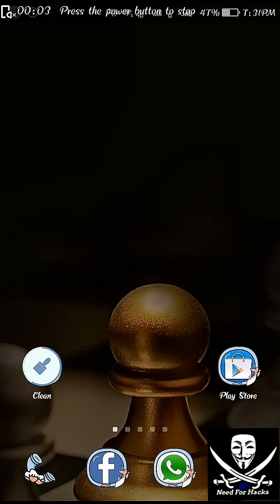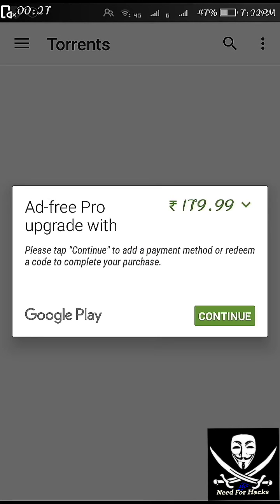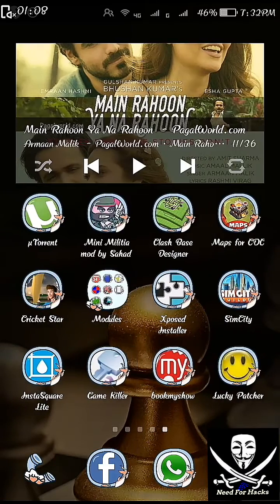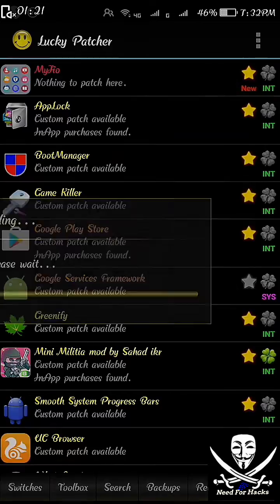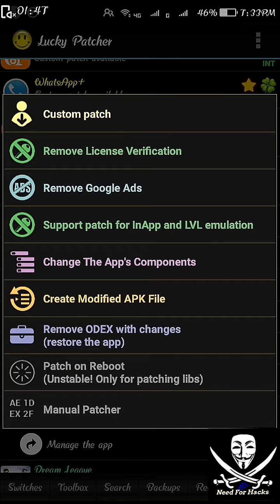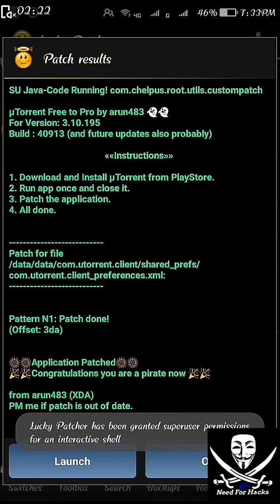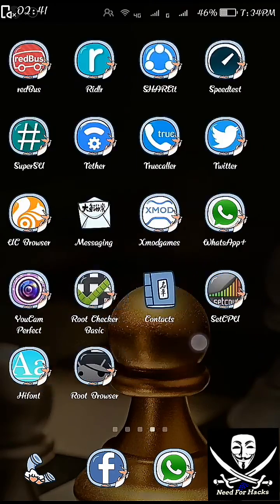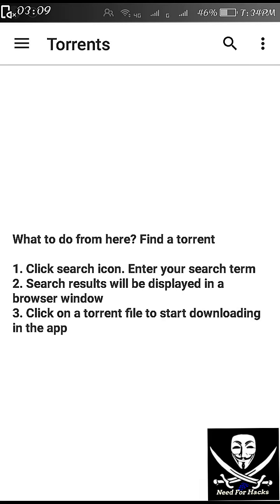How to make uTorrent Android application to a Pro Ad-Free version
Simple way to use the full version of uTorrent android app..!